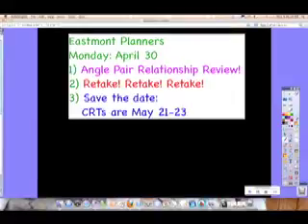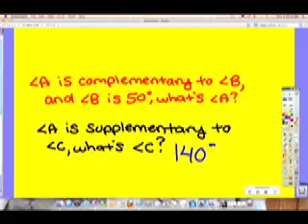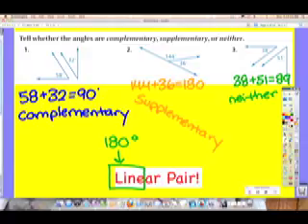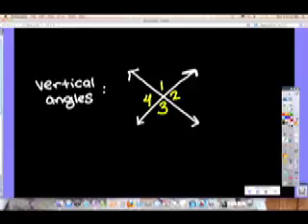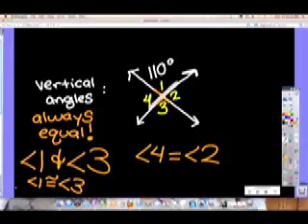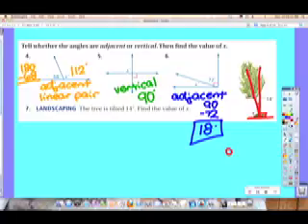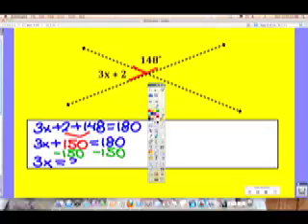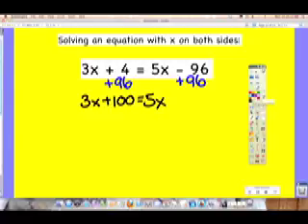C7 Mon 4 30AnglePairRelationshipsyoutube